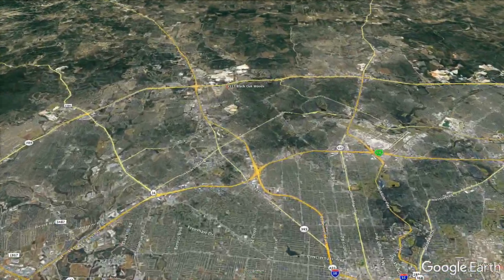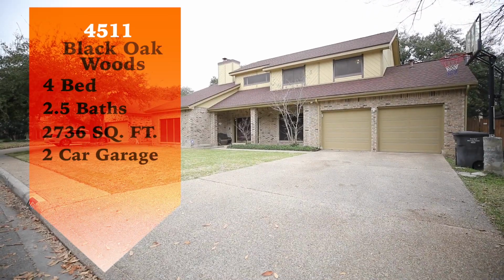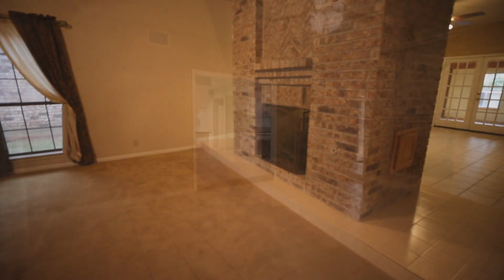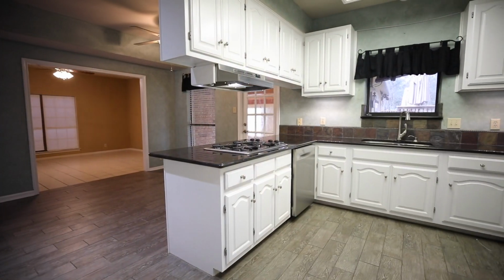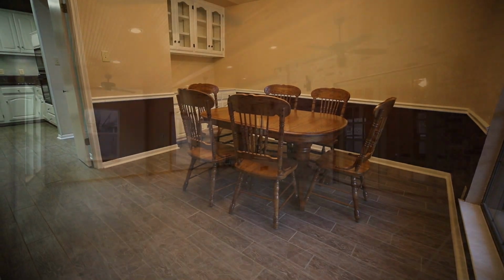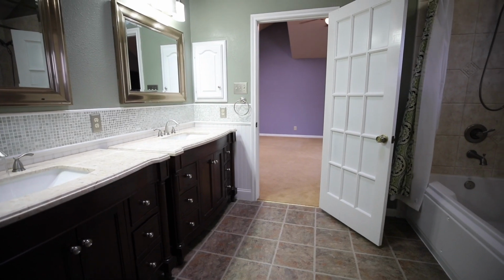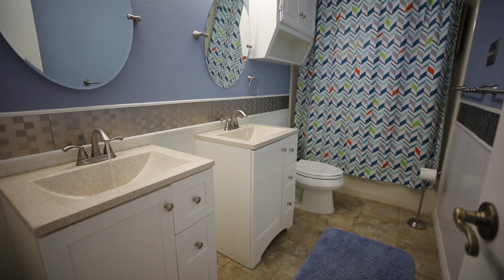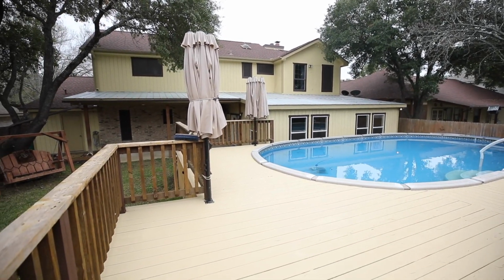4511 Black Oak Woods, San Antonio, TX 78249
What a great home this one is! Two living rooms plus add-on bonus room leaves you with so many possibilities. For a complete list of recent upgrades, refer to docs. Highlights include New Roof '17, Total HVAC replacement in '19, Garage Doors/Openers in '18, Tile throughout downstairs in '18, plus much more! The master is amazing with built-in cabinetry and gas fireplace as well as upgraded bathroom finishes. Pool and Decking plus covered patio create a nice retreat in the back yard for the family.